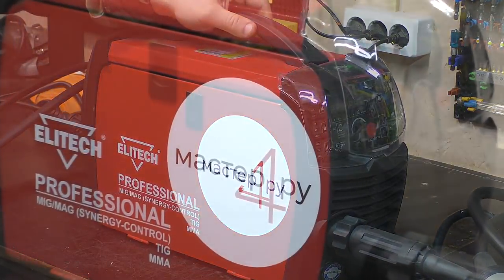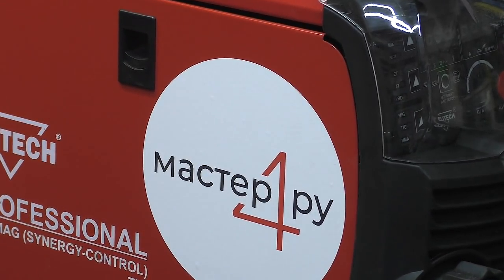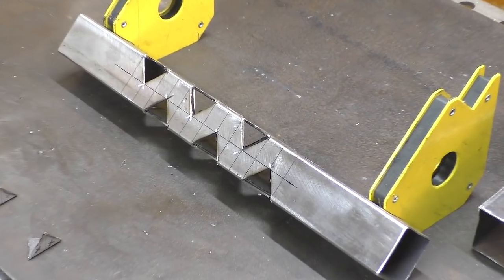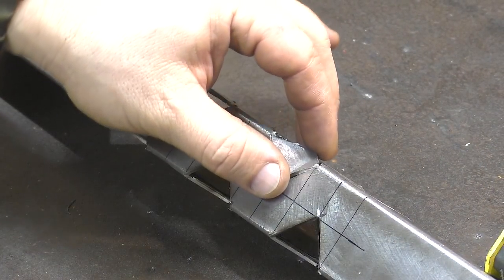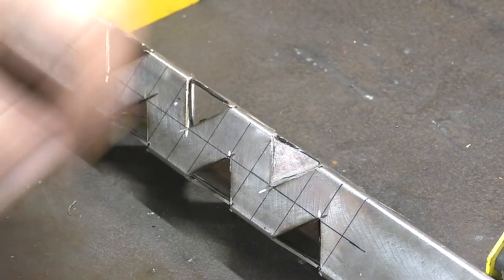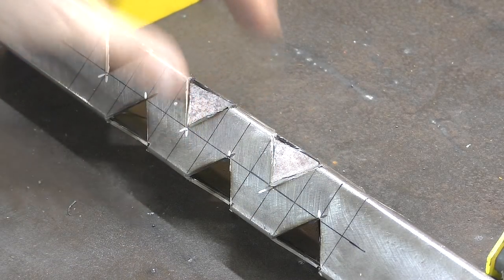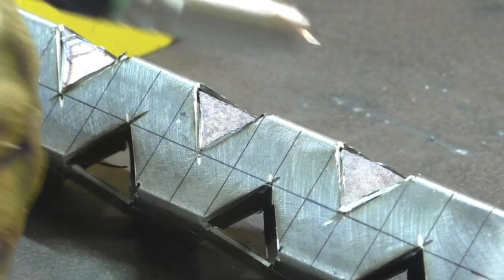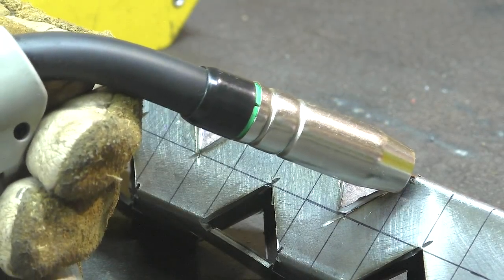Секрет Профильной Трубы! ПОЧЕМУ СВАРЩИКИ НЕ РАССКАЗЫВАЮТ ПРО ЭТО!!!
Friends, my name is Denis! I am the author of Denden TV channel. On this channel I present everything that I do with my own hands in my workshop. Interesting homemade products, useful tips, reviews of tools and machines and much more you can see on my channel!